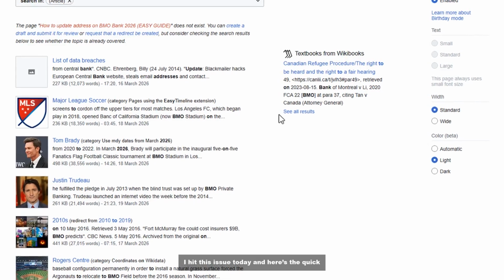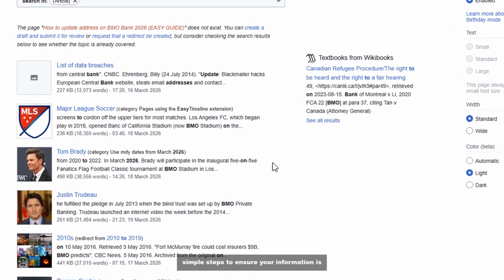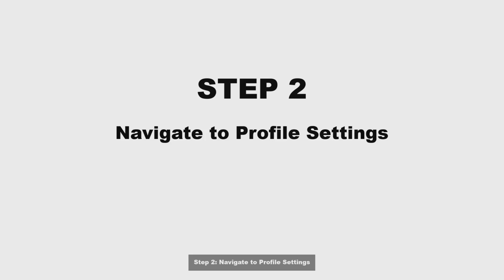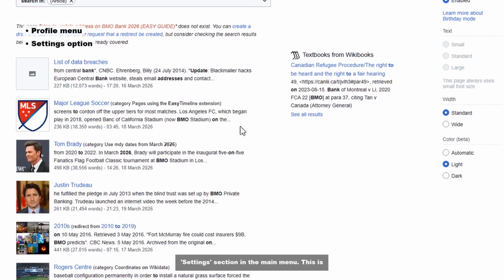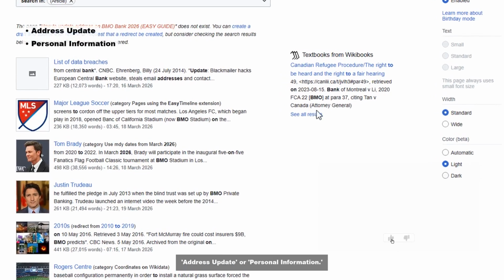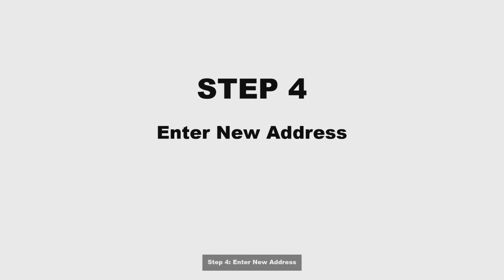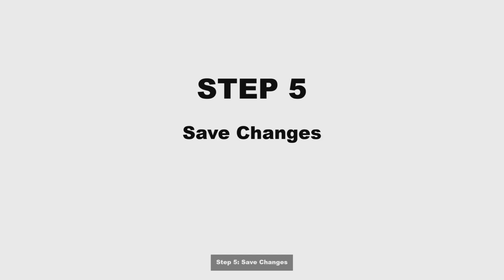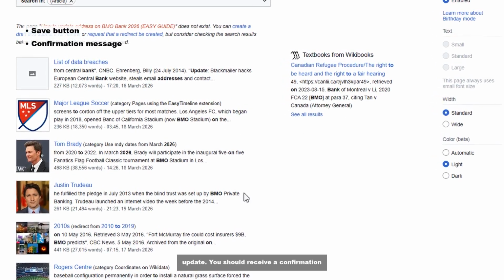How To Update Address On BMO Bank 2026 (EASY GUIDE)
In this video, we will show you how to update your address on BMO Bank in 2026 with our easy guide. Whether you're looking to change your address online or through the app, we've got you covered.